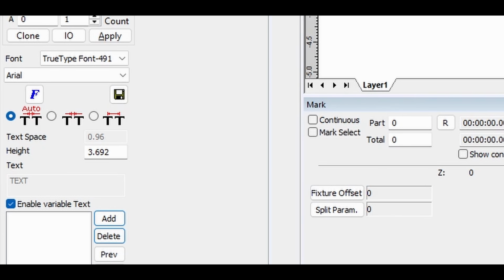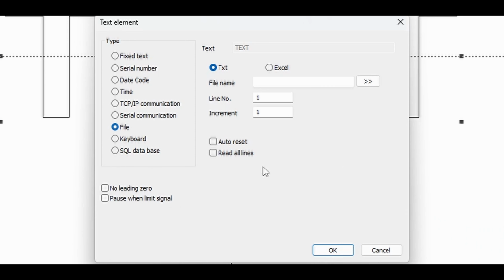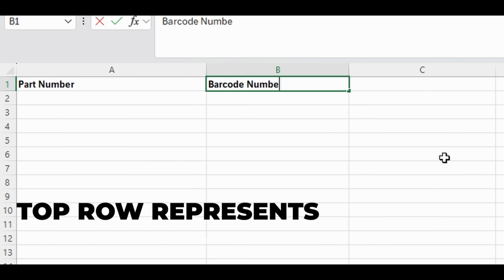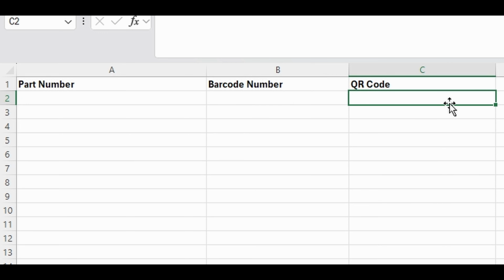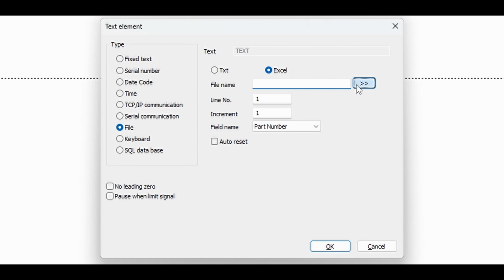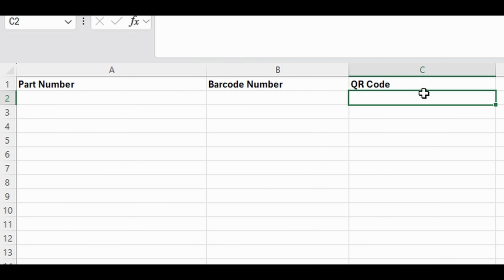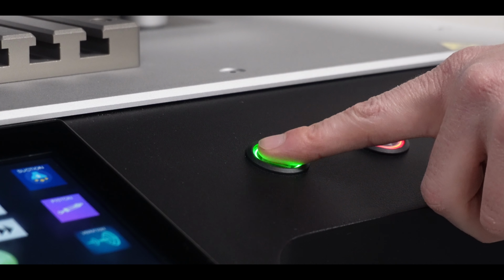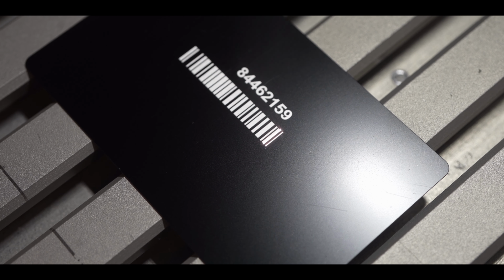Stop Manual Entry! How to Auto-Mark Variable Data with LotusMark | Lotus Laser Systems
Mark variable serial numbers, QR codes and more from an Excel .CSV file! LotusMark makes it easier than ever to avoid those classic mistakes and keep your data permanently and correctly marked - even over hundreds of parts.

Here at Lotus Laser Systems we have over 25 years of experience in laser marking and laser cutting technology within a range of industries and applications